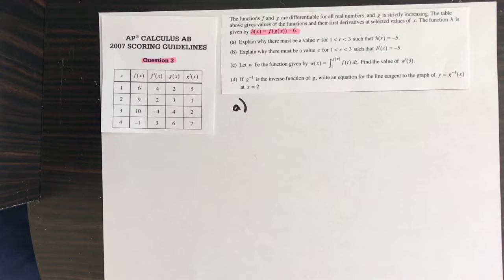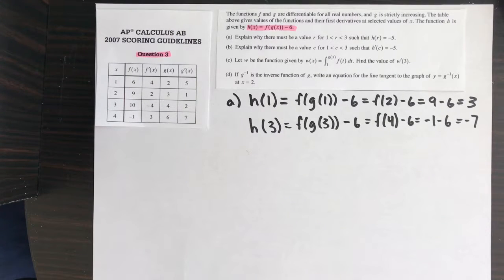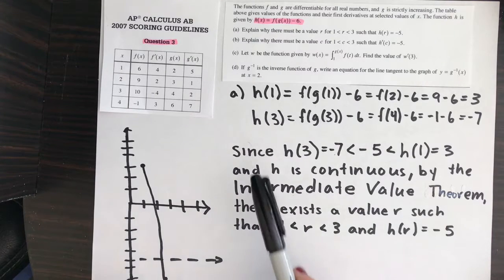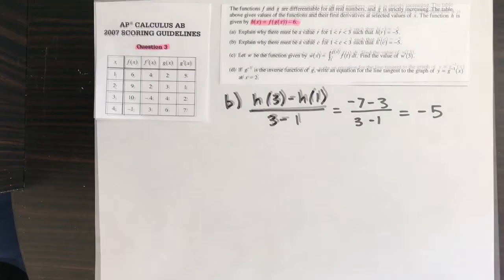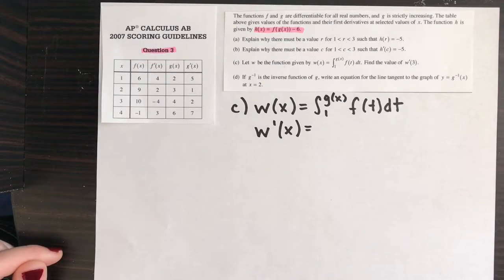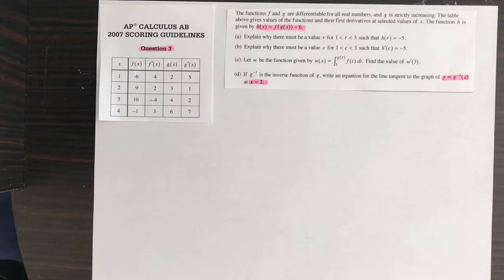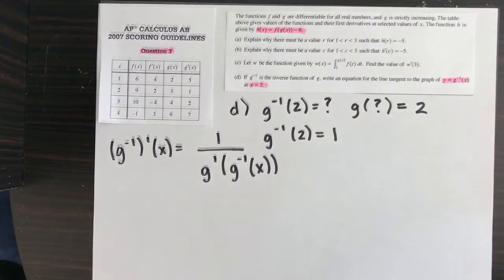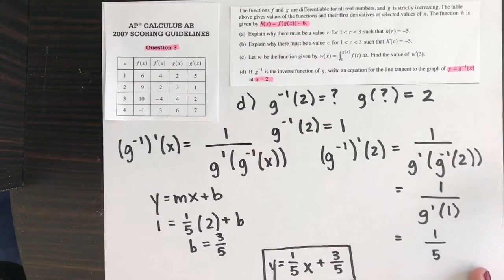FRQ 2007 #3 AP CALC AB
OPEN FOR MORE PRACTICE